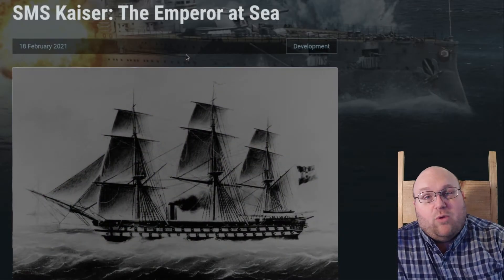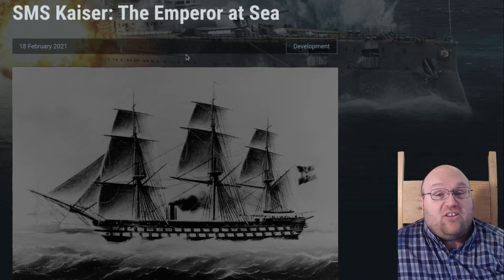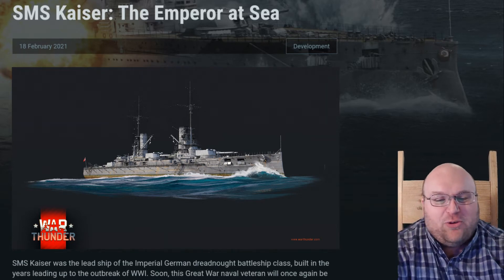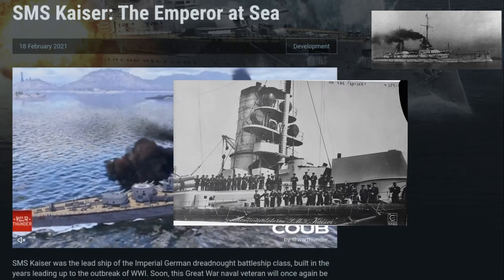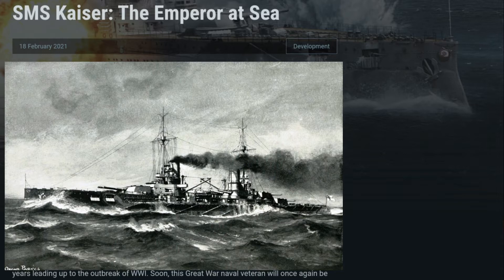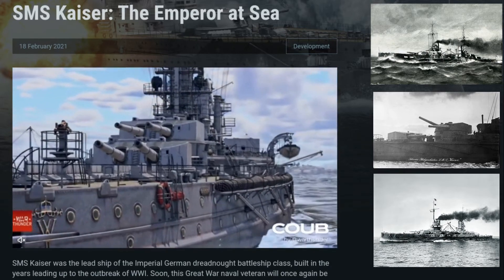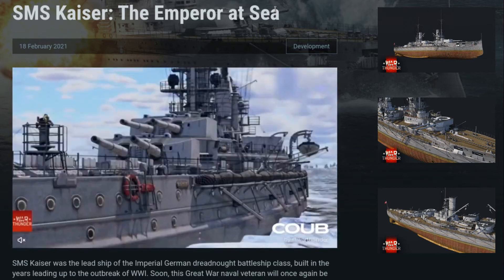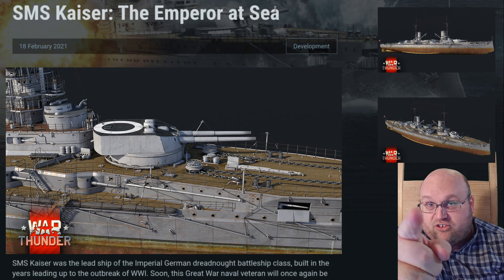[War Thunder 2.5 Devblog] SMS Kaiser Rank V German Battleship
Set sail for more massive ships in War Thunder! This time, Germany's getting another battleship from World War I. Check out the SMS Kaiser!

00:00 Introduction - What's up in War Thunder
00:31 Humorous Start
01:18 The Actual Devblog - SMS Kaiser
03:51 Final Conclusion

Photographer
Unknown
Original caption
For documentary purposes the German Federal Archive often retained the original image captions, which may be erroneous, biased, obsolete or politically extreme. Info non-talk.svg
Linienschiff "SMS Kaiser" Großlinienschiff (Schlachtschiff) "S.M.S. Kaiser" in See. Ansicht der Backbordseite
Description
Information added by Wikimedia users.
Battleship Kaiser steaming at high speed, sometime between 1912 and 1916.
Date 1913
Collection
German Federal Archives  Blue pencil.svg wikidata:Q685753
Current location
Kommando der Volksmarine - Bildbestand (DVM 10 Bild)

Description
Photograph of the battleship SMS Kaiser
Source
Naval Institute Proceedings, vol. 38. Annapolis: USNI, 1912, p. 1620
Date
1912
Author
Unknown

Description View of the aft 30.5 cm turrets of the German battleship SMS Kaiser, 1913-14.
Date between 1913 and 1914
Source
US-LibraryOfCongress-BookLogo.svg This image is available from the United States Library of Congress's Prints and Photographs division
under the digital ID ggbain.25469.
This tag does not indicate the copyright status of the attached work. A normal copyright tag is still required. See Commons:Licensing for more information.
Author Bain News Service

Description
Illustration of the German battleship SMS Kaiser underway from 1912
Source
Page 45 of the 1912 Brassey's Naval Annual
Date
1912
Author
Oscar Parkes

Description
English: The SMS Kaiser in its original configuration. In the background what appears to be a Habsburg class ironclad. Image cropped by uploader.
Source history.navy.mil
Author Unknown author

Description
German central battery ship SMS Kaiser photographed in 1887.
Source
history.navy.mil
Date
Author
Unknown
Permission
(Reusing this file)
See below.

Description
English: The German battleship SMS Kaiser. Although claimed to be sunk, she was scuttled at Scapa Flow in 1919.
Deutsch: Das deutsche Schlachtschiff SMS Kaiser. Die originale Bildunterschrift gibt fälschlich an, dass die Kaiser in der Skagerrakschlacht 1916 versenkt wurde.
Date between 1913 and 1916
Source
under the digital ID cph.3b15490.
Author Unknown author

Description View of the bridge of the German battleship SMS Kaiser, 1913-14.
Source
under the digital ID ggbain.25467.